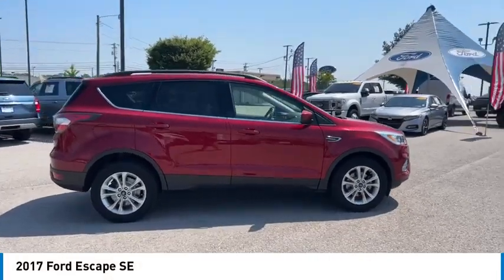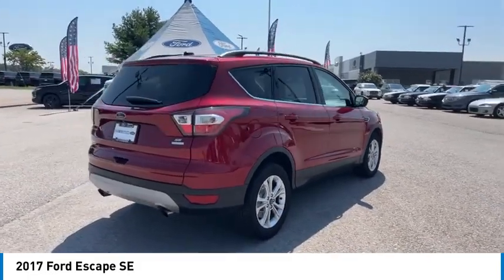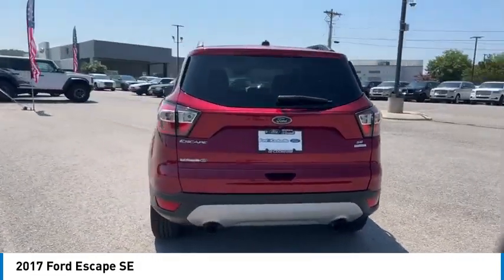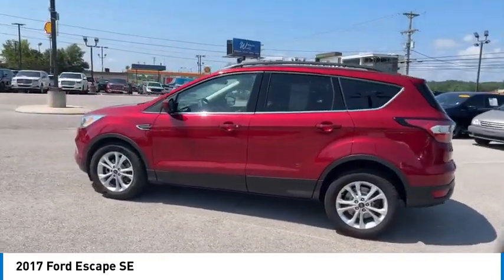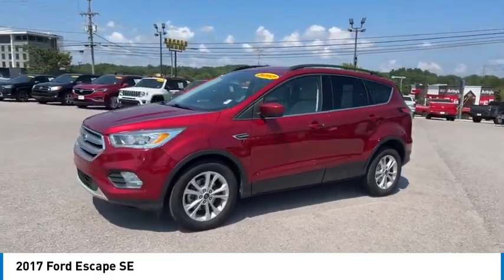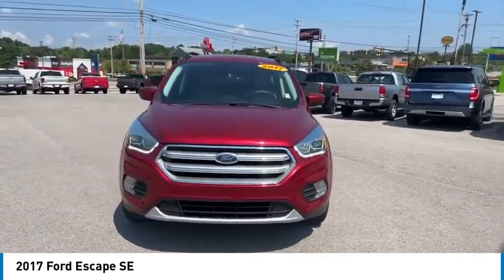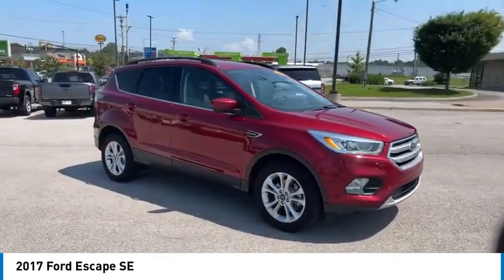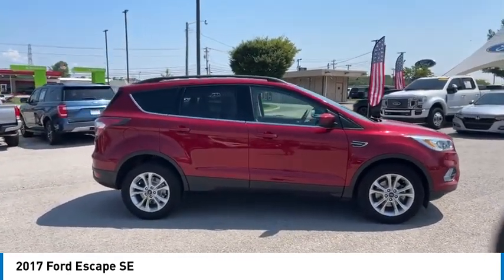2017 Ford Escape TA748452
2017 Ford Escape SE